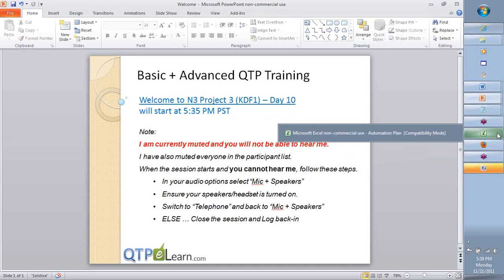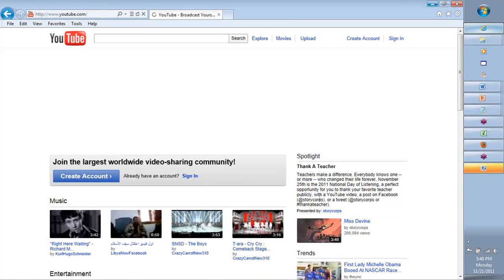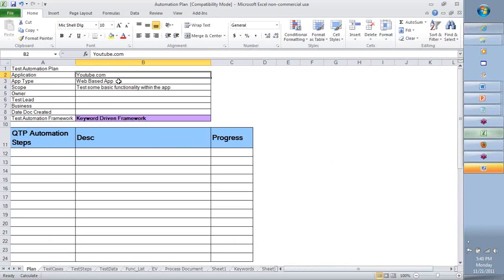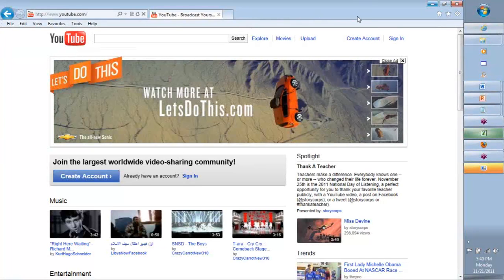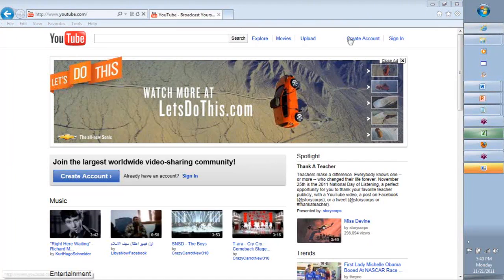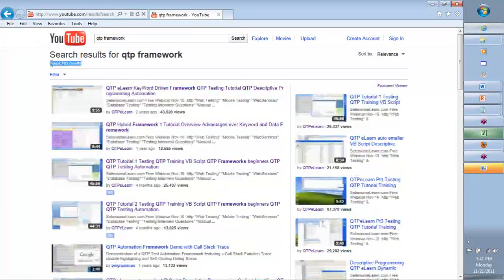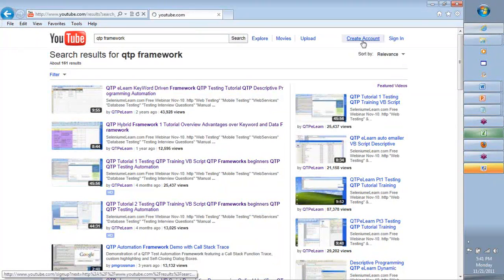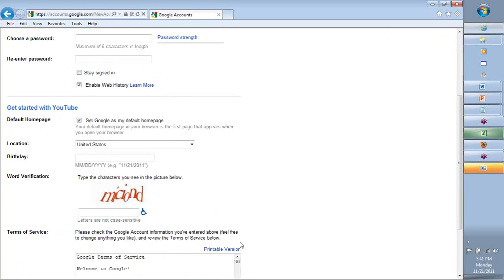QTP Training Day 10 3 min preview VB Scripting Descriptive Programming Frameworks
QTP Keyword driven framework project.
Reusable keyword function using DP
Test cases, Test steps and Test Data
Initialize Test Data and write basic script for 1 TC
Driver script , Read TC, TS from Excel and write results back
Error Handling